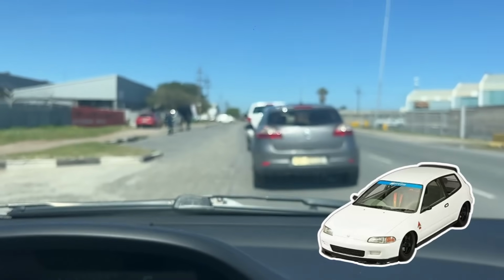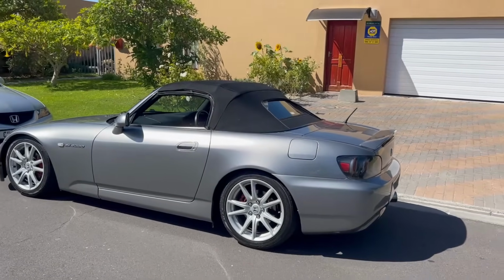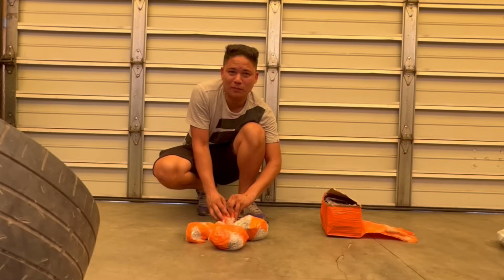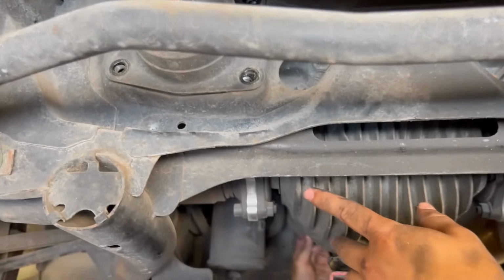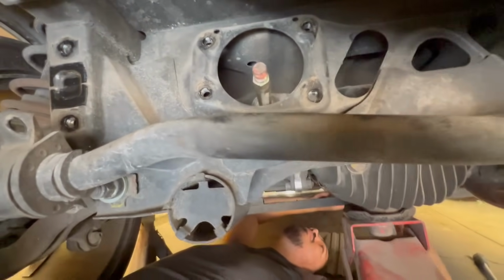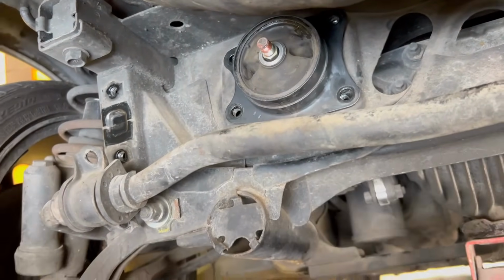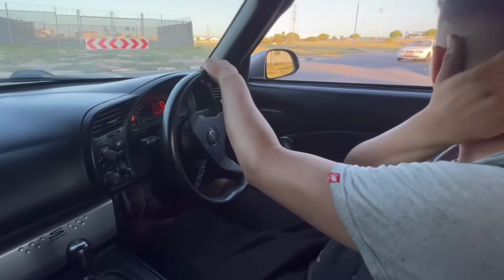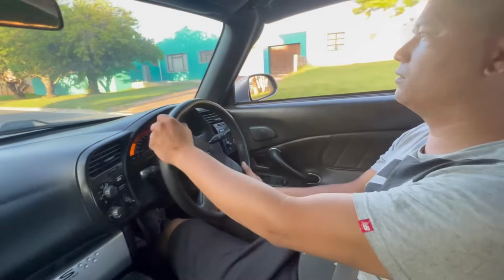I FOUND A EG6 CIVIC + MY S2000 DIFF CRACKED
IN THIS VIDEO I FOUND A EG HATCH AND TRY TO BUY IT AND I FIX MY S2000 DIFF ISSUE

T-Shirts =R180
Hoodies= R450
Banners = R150